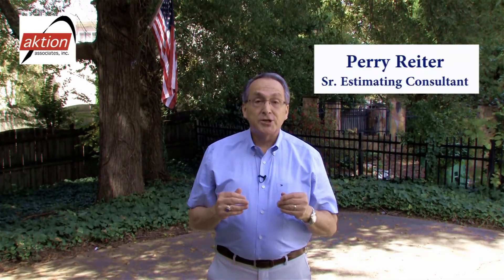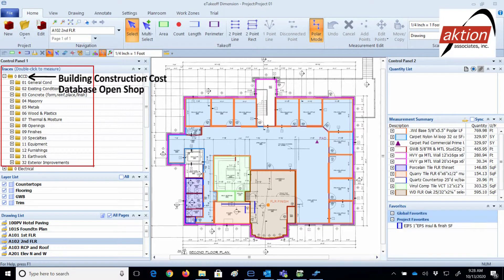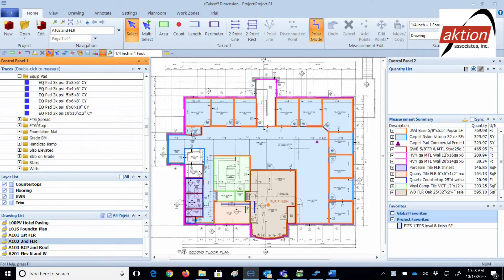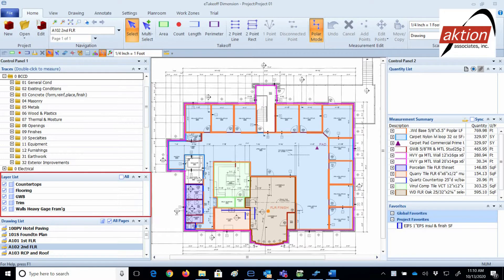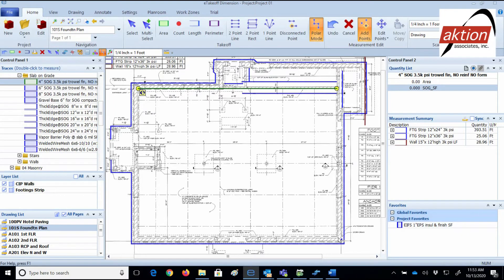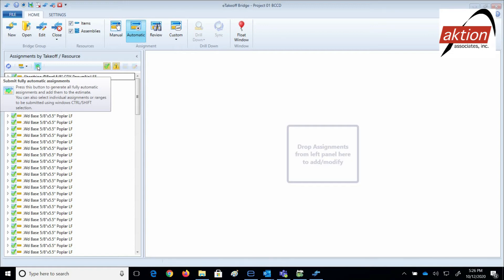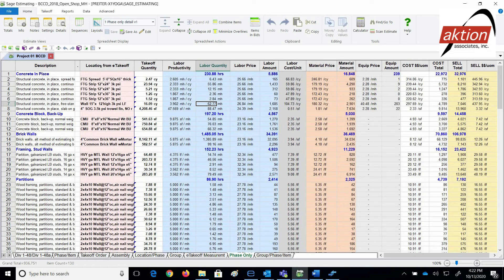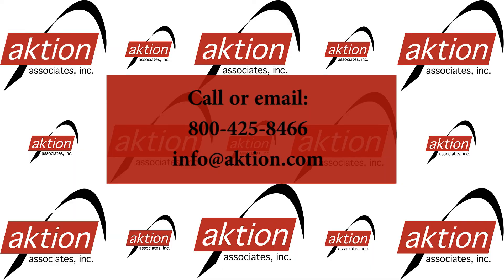UNDER $2,999 Estimating, Takeoff, Database INTEGRATED software bundle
Very affordable & EASY Sage Estimating Essential construction software INTEGRATED with eTakeoff Dimension Advanced with Bridge & national construction estimating database of approximately 27,000 items. Perry Reiter of Aktion Associates says: "What's even more FANTASTIC, is that everything is INTEGRATED so you can get started right out of the box." In addition to the software subscription, you get 650 traces by Aktion Associates that communicates the eTakeoff quantities with Sage Estimating Essential. ALL that for UNDER $2,999/license.